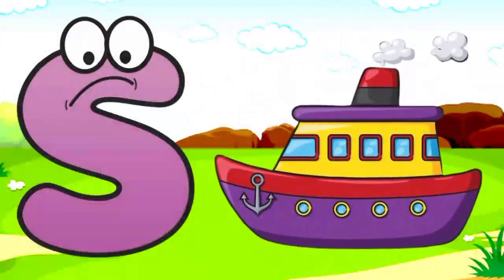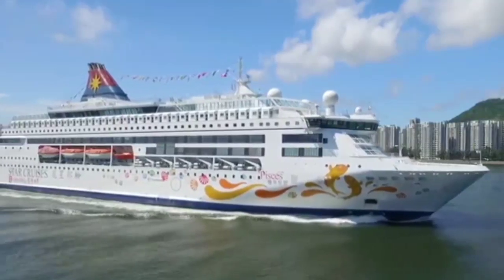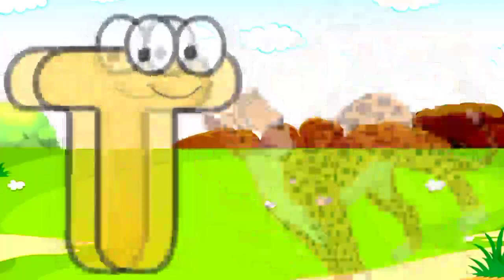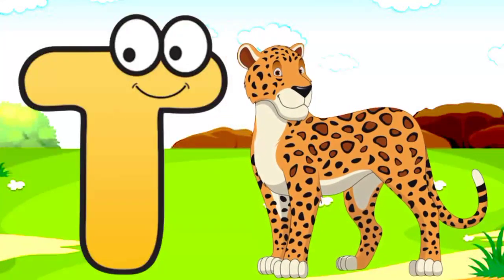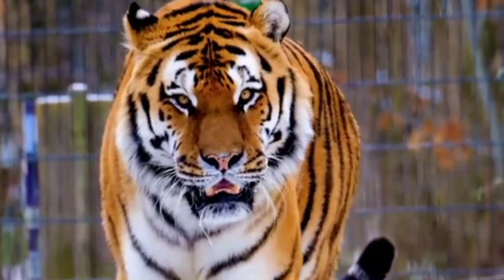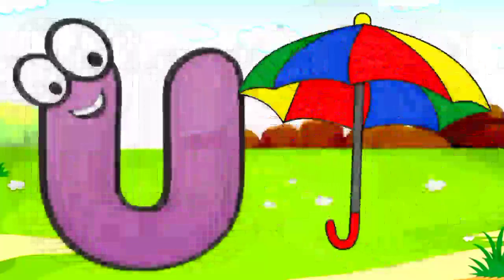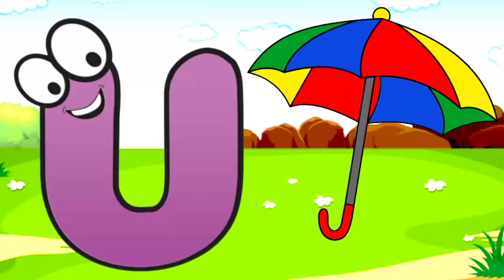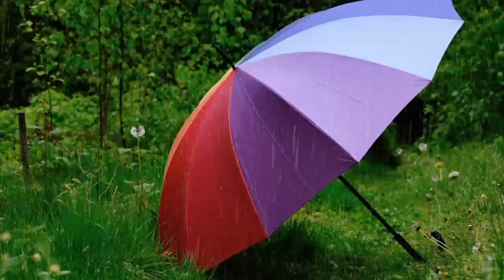One two three, learn to count, 123 Numbers, 1 to 100 counting, alphabet a to z, ABCD, part-272